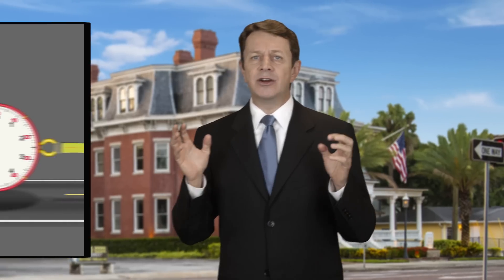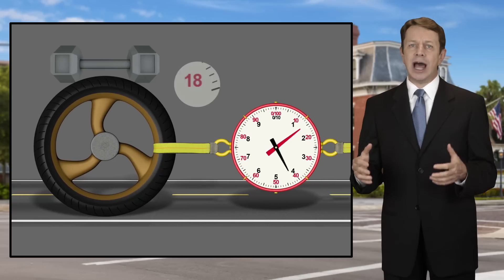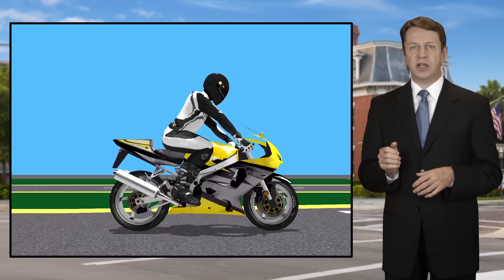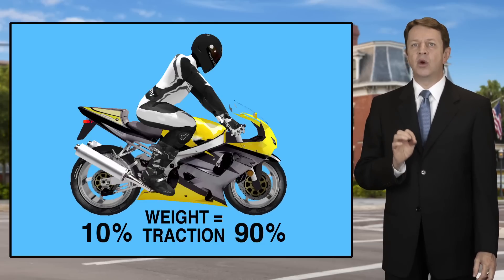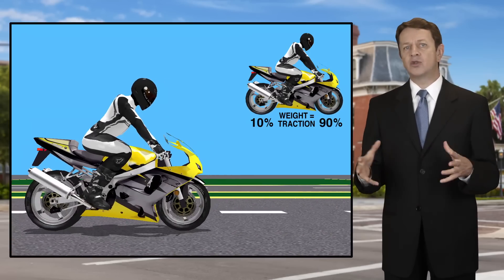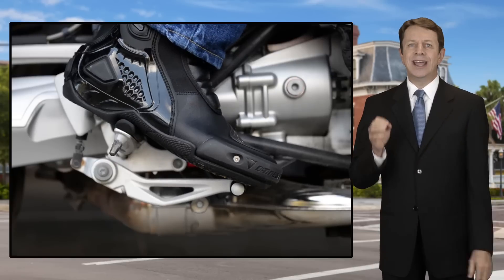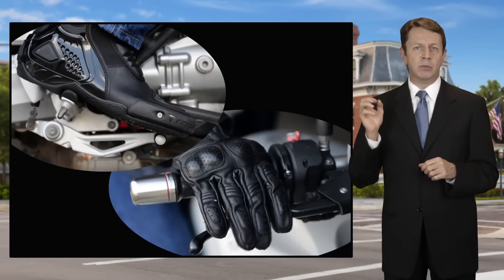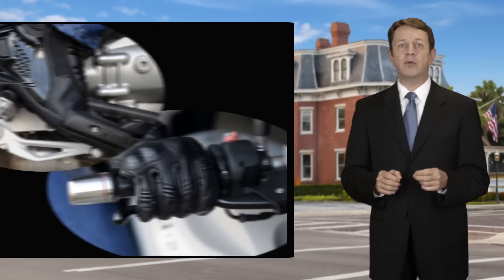MOTORCYCLE EMERGENCY BRAKING - Emergency Braking to avoid serious injuries and damaging your bike!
Braking in an Emergency on your Motorcycle

Board Certified Civil Trial Lawyer explains motorcycle safety as it applies to using your brakes.  The physics of friction, weight transfer and stopping distance.

0:00 Introduction of Motorcycles Braking in an Emergency
0:10 How to brake in an emergency on your bike
0:15 What happens when a rider apply his motorcycle brakes
0:30 The physics of friction
1:00 If you add weight to your motorcycle tire you get more friction and better traction
1:23 When you apply your brakes the weight transfers to your front tire
1:38 The traction on the front wheel increases and traction on the back wheel decreases
1:50 You can safely apply more brake to your front tire as you increase the pressure on that tire
2:15 Why is my motorcycle's front brake more powerful than the back
2:38 How should I use my rear brake
3:00 When both tires are on the road, use both brakes
3:14 Always use both brakes to build muscle memory for safety
3:40 Be in first gear by the time you stop
3:53 What about downshifting to help stop your bike
4:12 Should you lay your bike down in an emergency
4:40 How do you stop in the shortest possible distance
5:15 Practice stopping every stop to be safe
5:30 Who should I call about a motorcycle crash